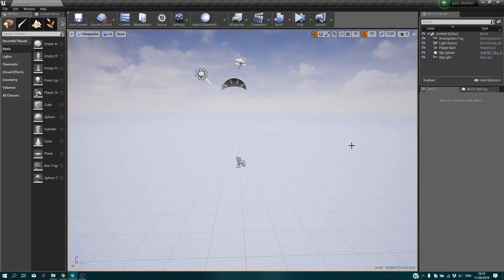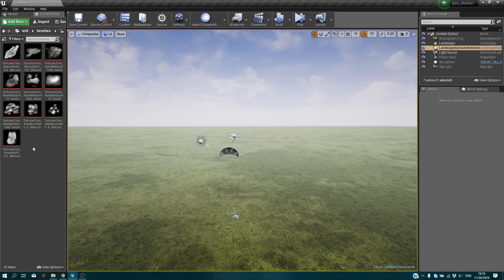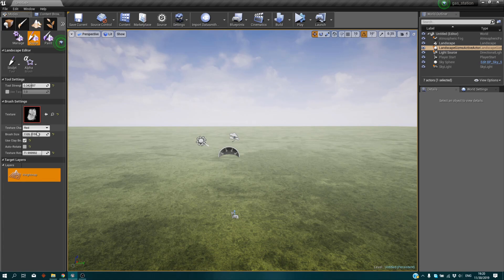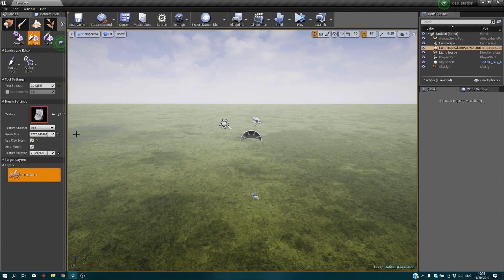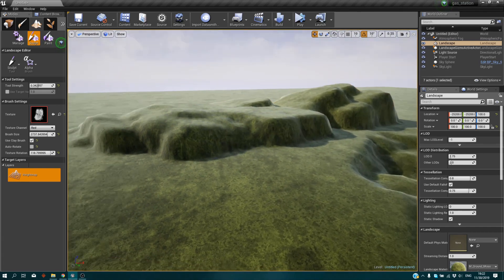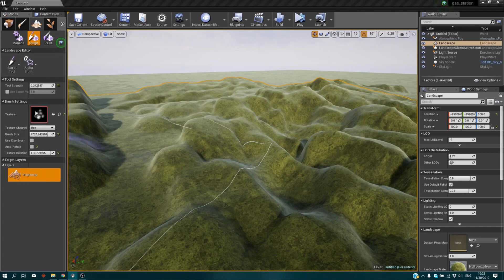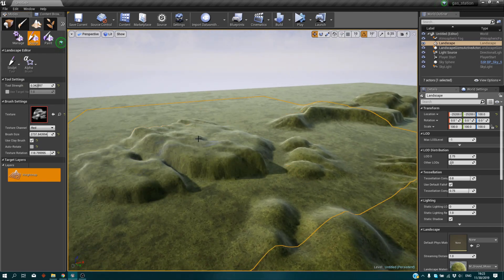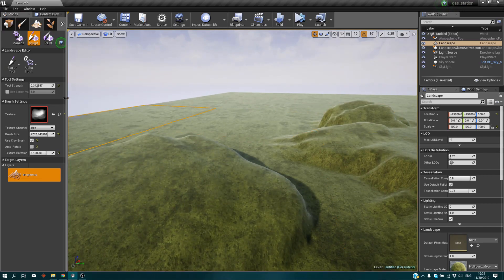landscape brushes for ue4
in this tutorial im going to show you how to use brushes to sculpt your landscape